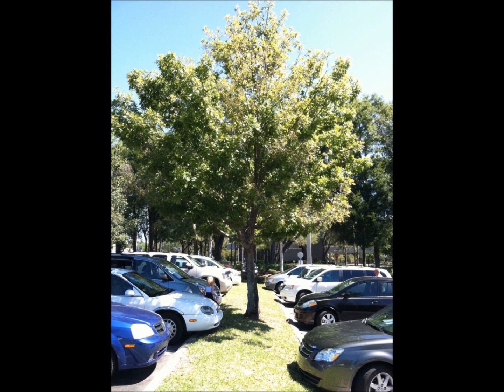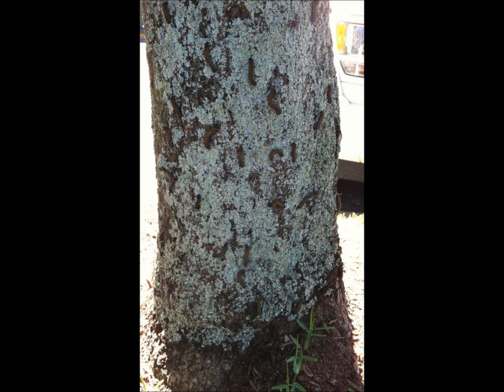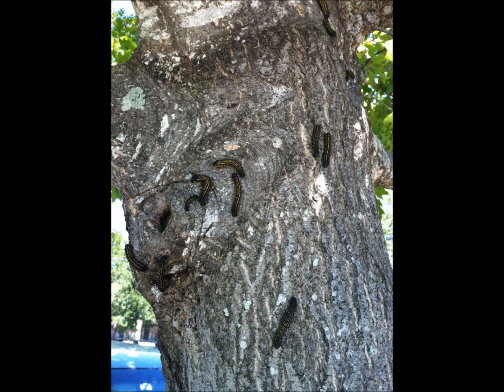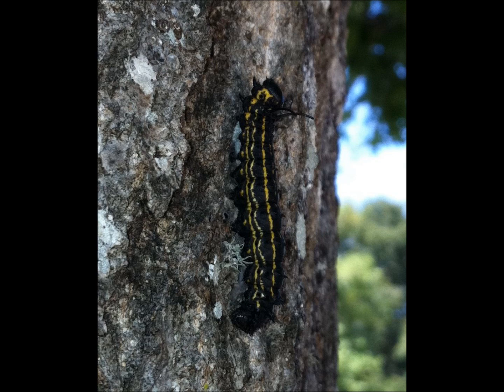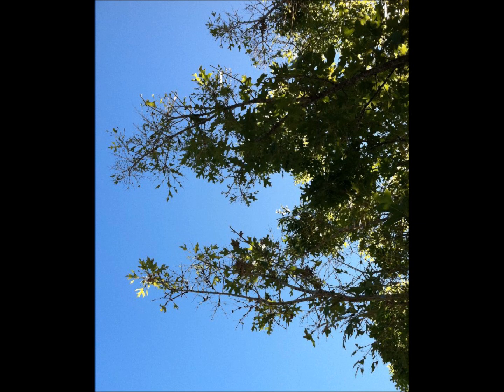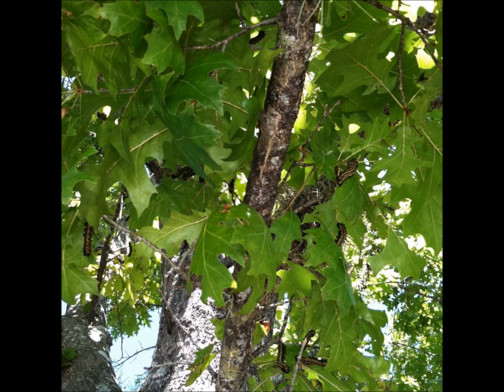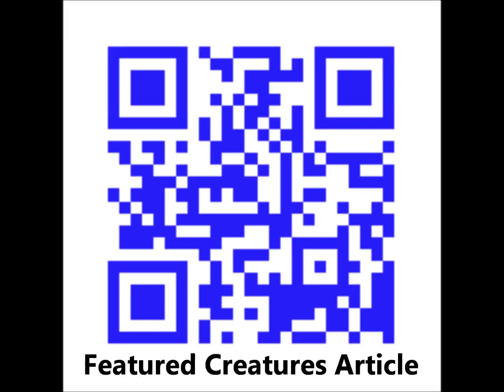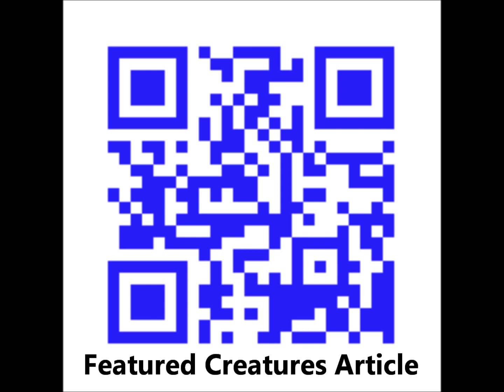Yellowstriped Oakworms Double Parked, What to Do?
Sometimes it is appropriate to withhold treatment even though a tree is infested with insects. In this clip, landscape entomologist  Eileen Buss examines a Shumard oak tree infested with fall defoliators known as  yellowstriped oakworms. Because these shady characters are active only during autumn as leaves are about to fall, this is one time when no treatment is required.

Produced by Eileen Buss, UF/IFAS Entomology and Nematology Department.